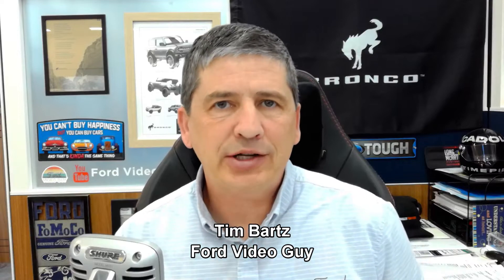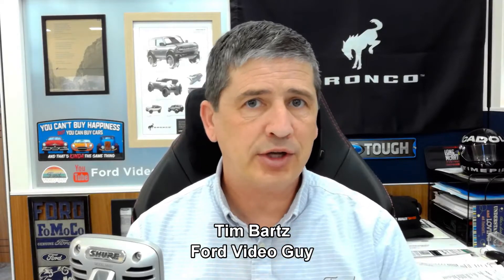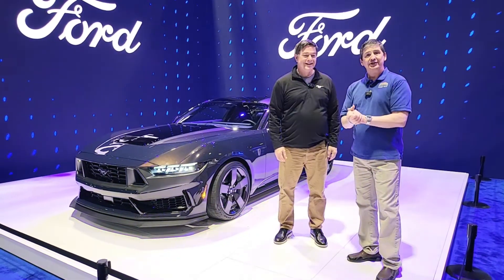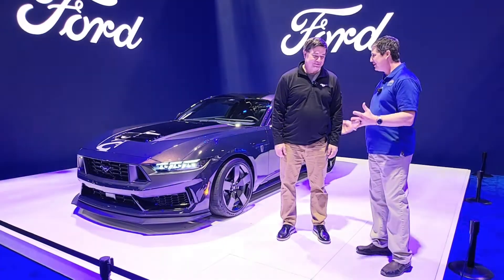2024 FORD MUSTANG ORDERING INFORMATION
We now have information on dates for ordering, build and price on ford.com, and dark horse allocations. Find everything out here.

Music
Kubbi - Ember